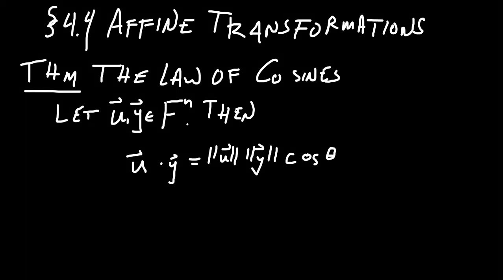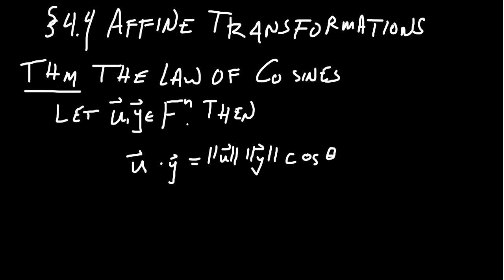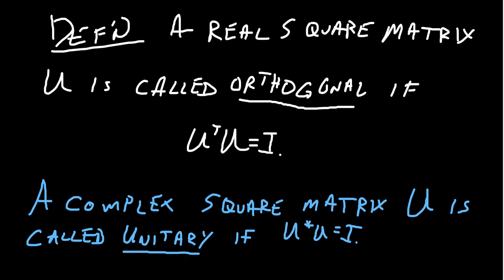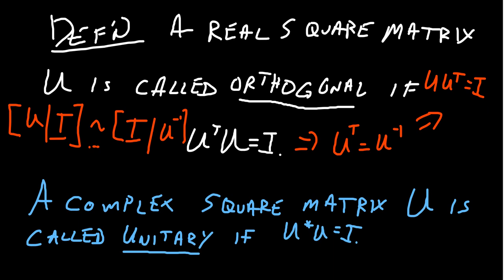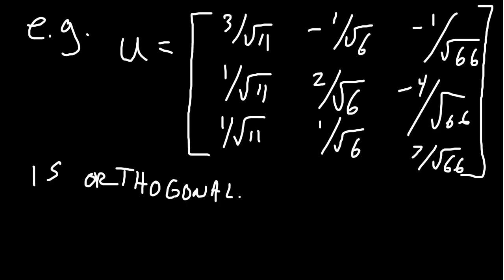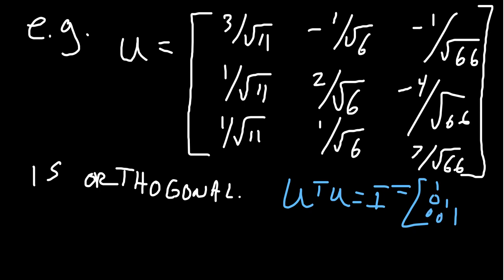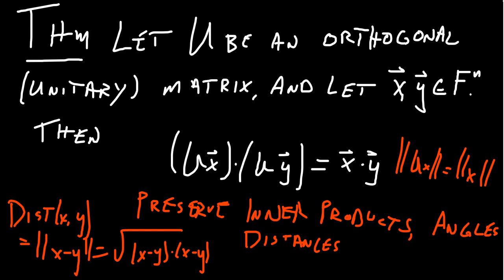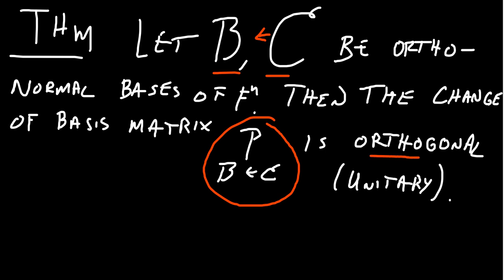Retired - Affine Transformations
This lecture covers section 4.4 - Affine Transformations from the book.